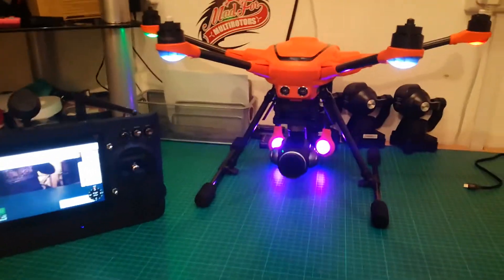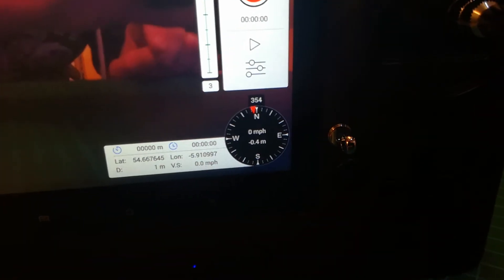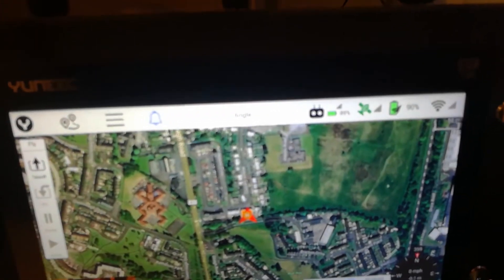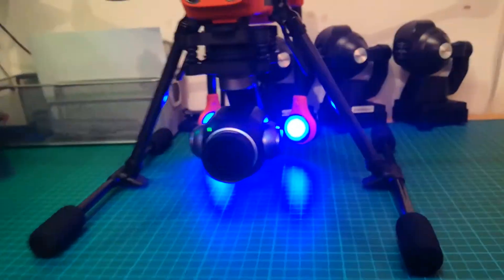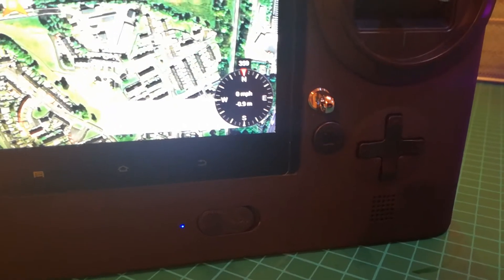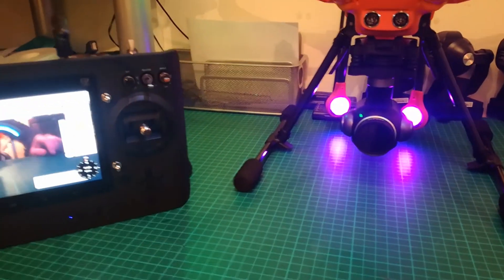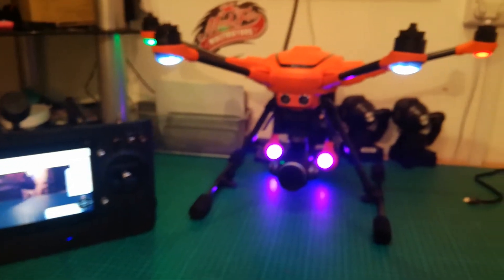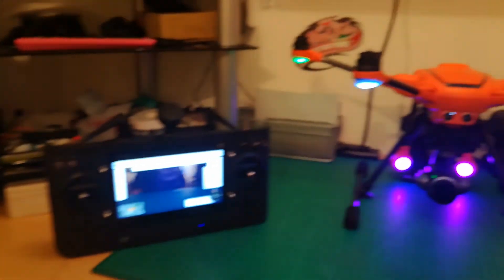Yuneec H520 flight mode indication EXCELLENT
A quick look at the flight modes on the H520,  how they are identified and what the ST16S does to show this also.